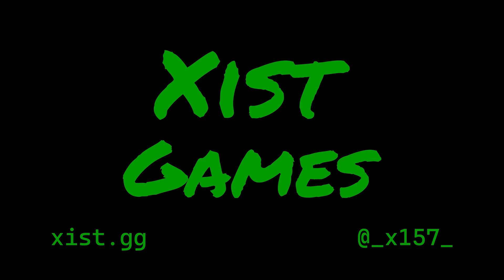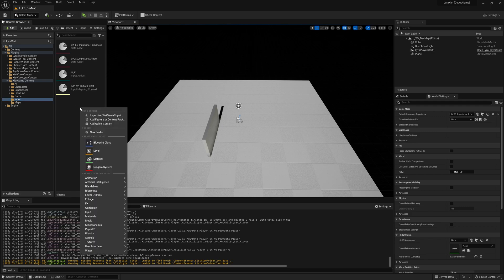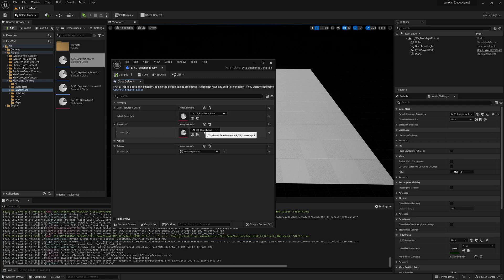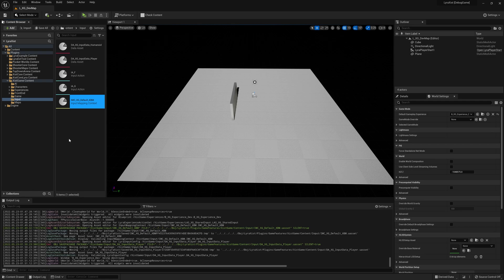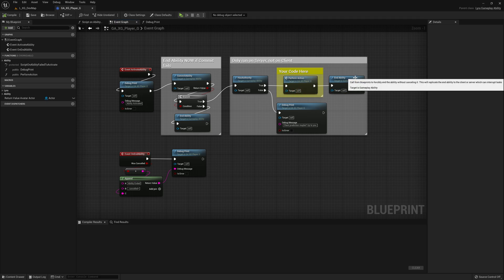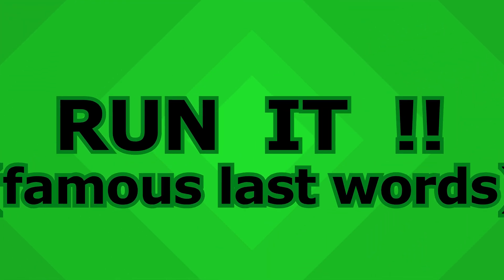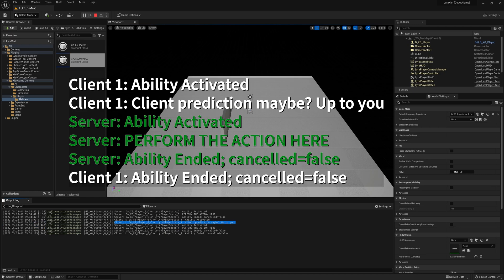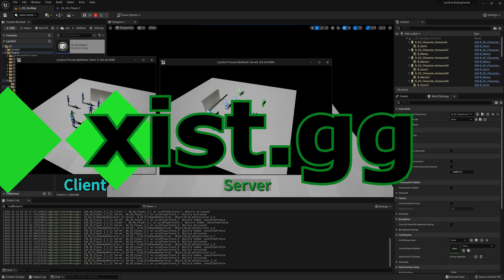LyraStarterGame Tutorial: How to Create a New Gameplay Ability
How to create a new Gameplay Ability and connect it to the Lyra Enhanced Input system.

00:00 Greeting
00:54 High level overview
01:33 1) Create a New Input Action
02:24 2) Create a New Gameplay Tag
03:00 3) Add Keyboard Mapping
04:32 4) Map Input Data to Input Tag
05:11 5) Add Blueprint Gameplay Ability (or C++ :)
07:49 6) Add New Ability to Ability Set
08:47 RUN IT !!
09:43 Multiplayer Test
11:01 Another Multiplayer Test
12:25 Farewell